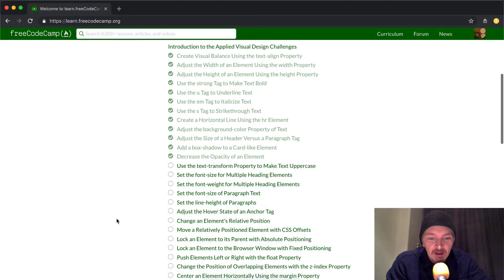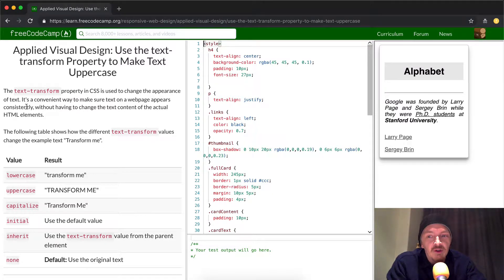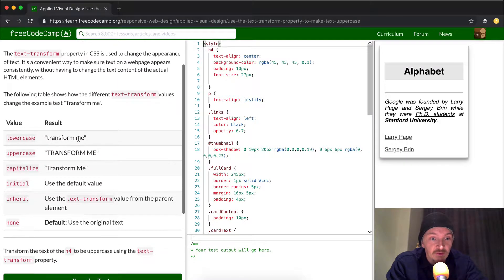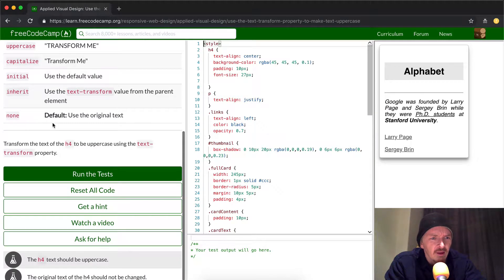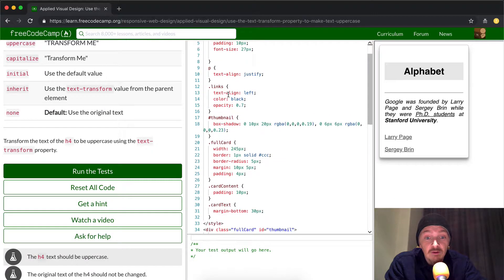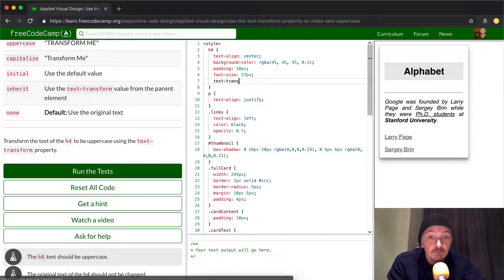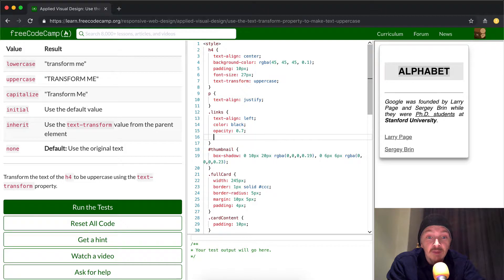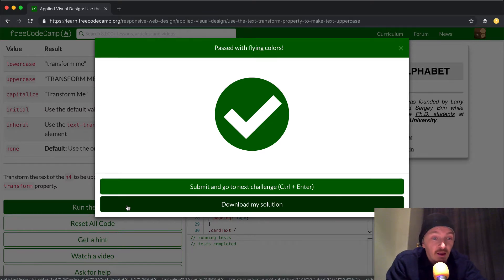Applied Visual Design - Use the text transform Property to Make Text Uppercase - Free Code Camp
Today we use CSS selectors to make all our HTML text appear to be capitalized. This is an important lesson in the way that CSS and HTML work together. I hope I go into details with a few extra examples. My goal is to make these tutorials a useful tool for you to learn web programming more quickly.